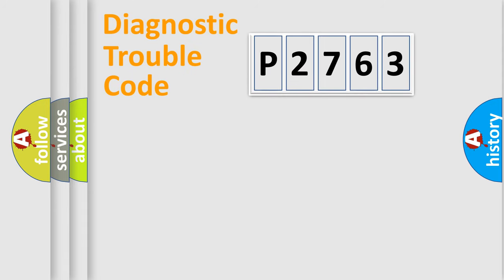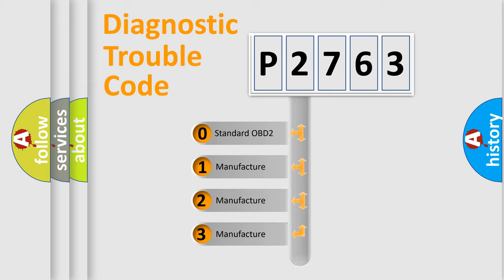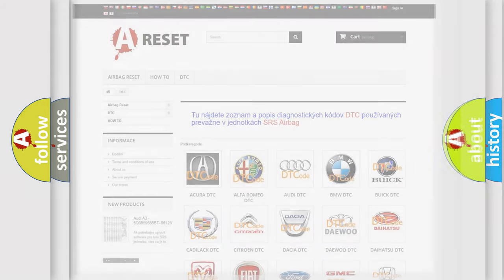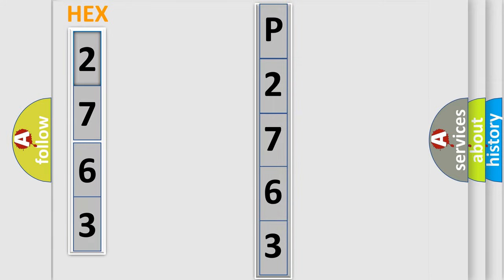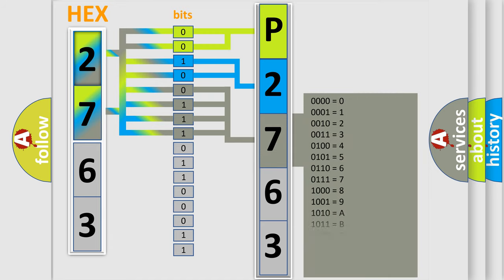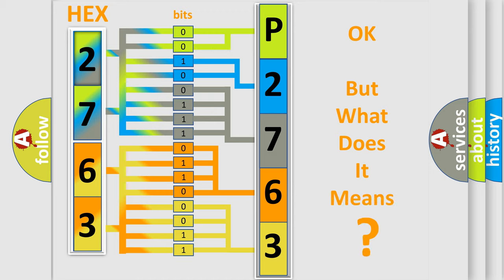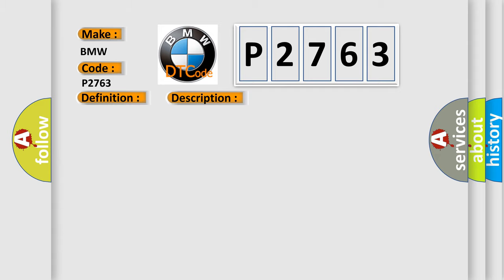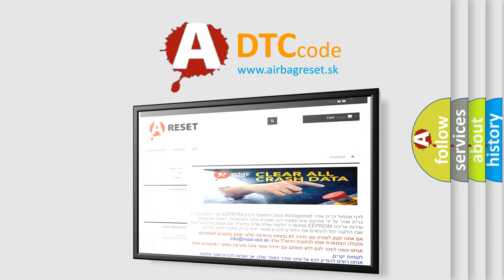DTC BMW P2763 Short Explanation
Contents:
0:21 Basic DTC analysis according to OBD2 protocol standard.
1:48 Insight into programming
2:58 A diagnostically understandable description of the Diagnostic Trouble Code
3:05 Basic error definition

Make:
BMW
Code:
P2763
Definition:
Pressure Regulator Valve 4 Upper Threshold
Description:
The signal to or from the pressure regulator valve is interrupted or short circuited to power.